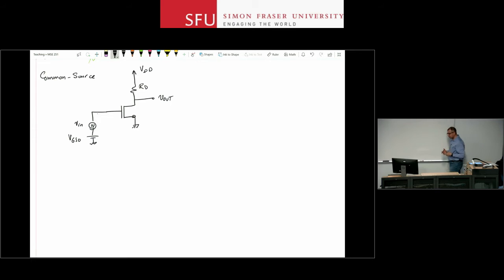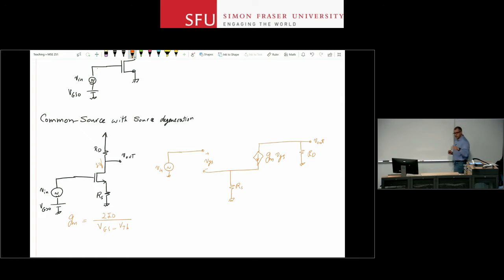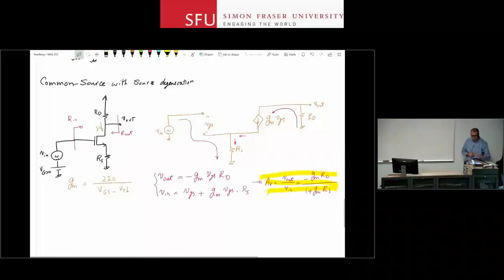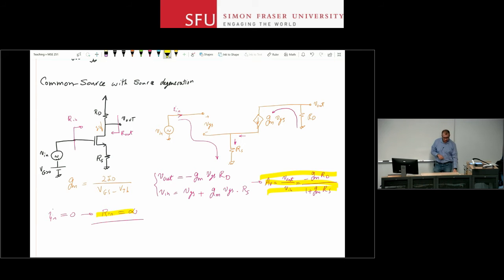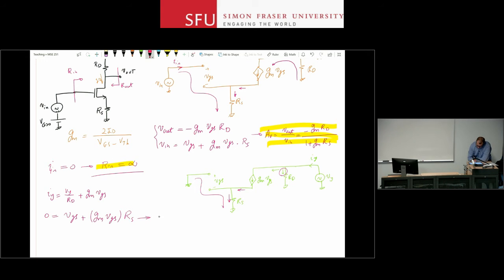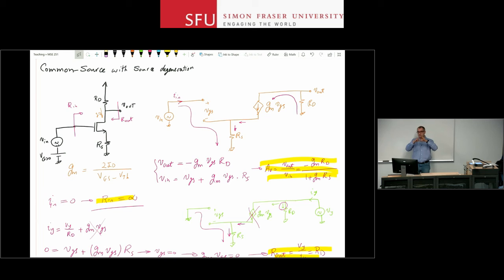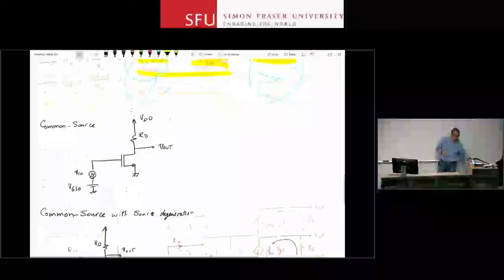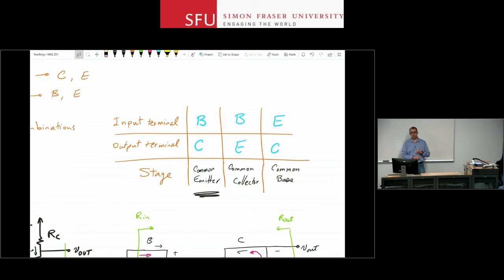MSE 251 D100 Recording 21 Common Source stage